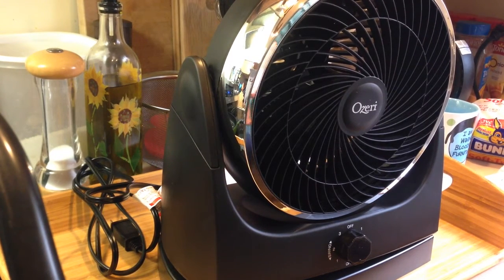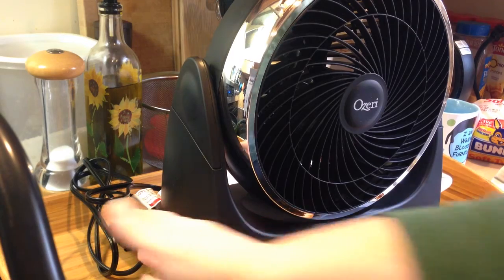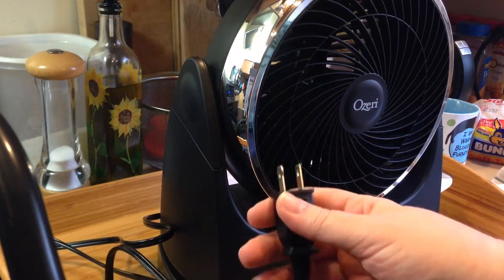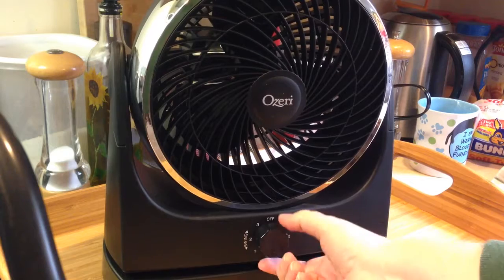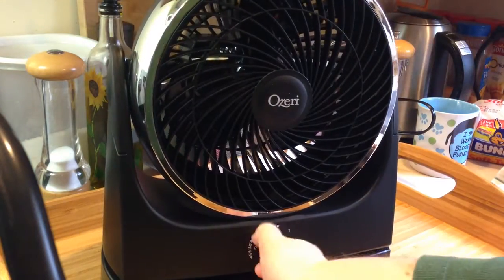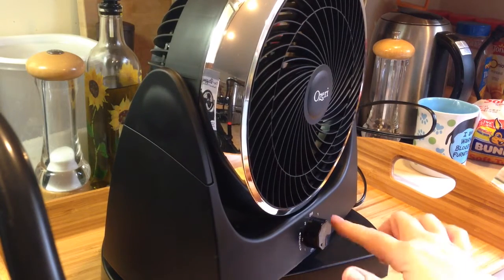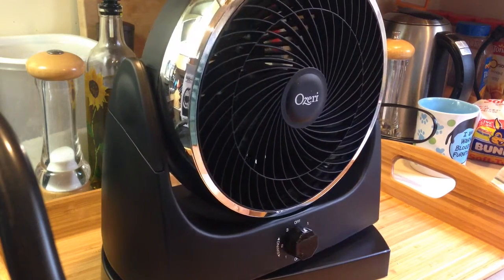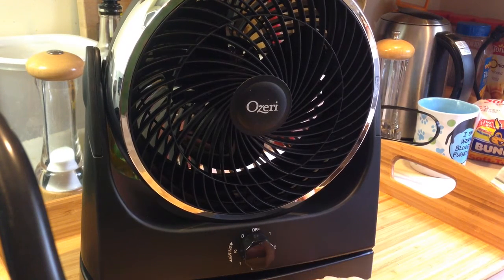Review of Ozeri Brezza Oscillating 10" High Velocity Desk Fan